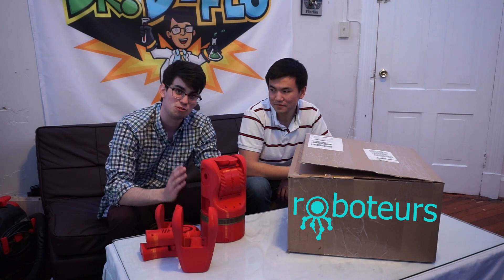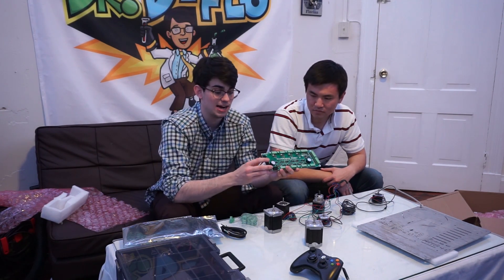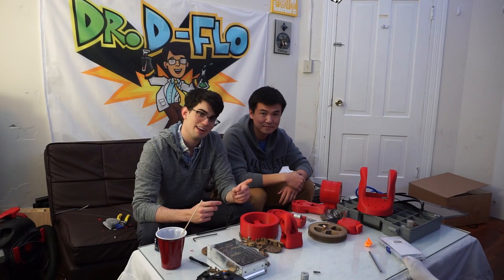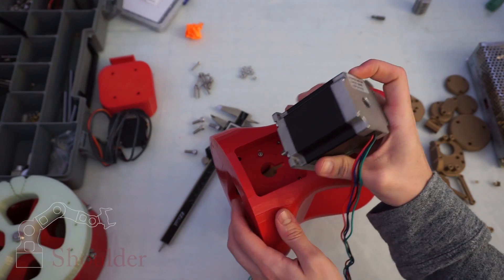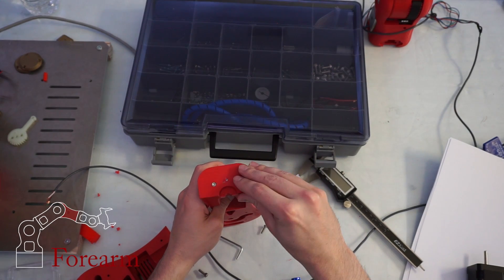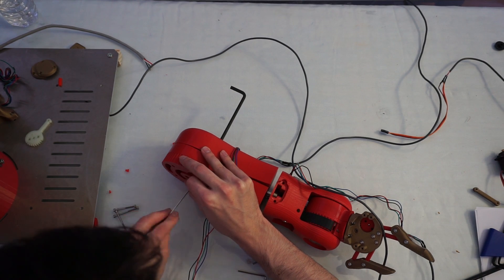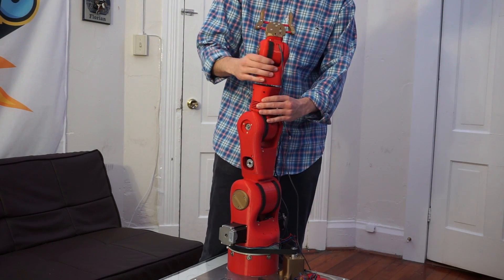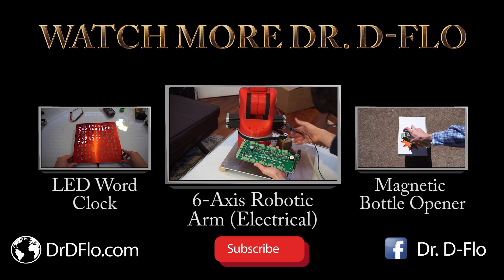6-Axis 3D Printed Robotic Arm - Mechanical - (Part 1)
Dr. D-Flo was lucky enough to receive a beta kit for Roboteurs' 3D printable 6-axis robotic arm, known as the RBX1. This is not a sponsored video because Dr. D-Flo payed for the kit, so he is not obligated to give Roboteur a good review. However, this is such an awesome project! If you are familiar with 3D printed robotics you may notice that RBX1 is a mirror image of BCN3D's MOVEO robotic arm. There are two major differences between the RBX1 and MOVEO. First, RBX1 has an extra axis located between the wrist and the gripper, and second, the stepper motors are powered by Roboteurs' SlushEngine. Furthermore, Roboteurs provides code that allows you teach the robotic arm movement with an xbox controller. This software greatly decreases the difficulty of this project.